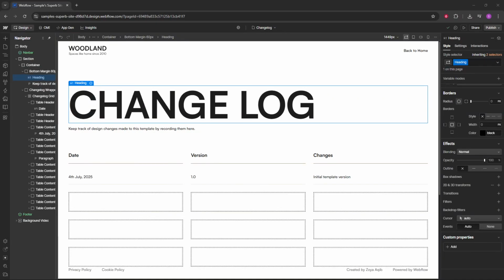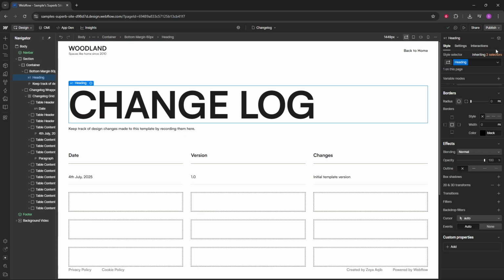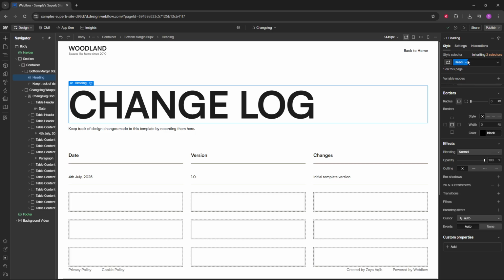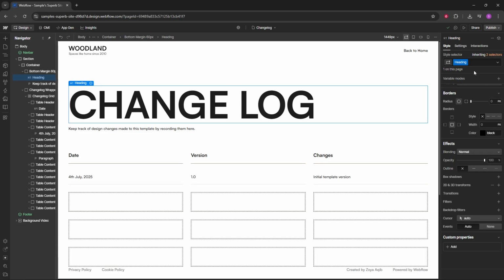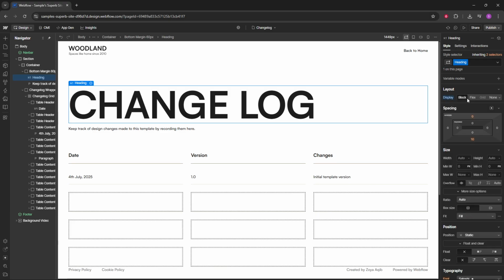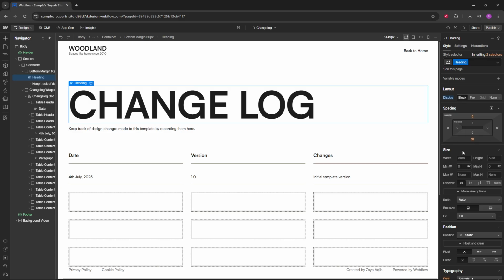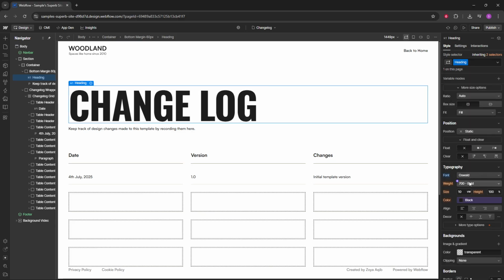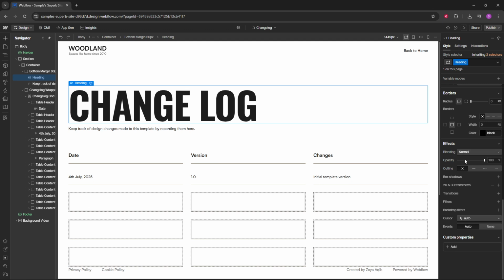How To Edit Styles In Webflow (Working 2026)